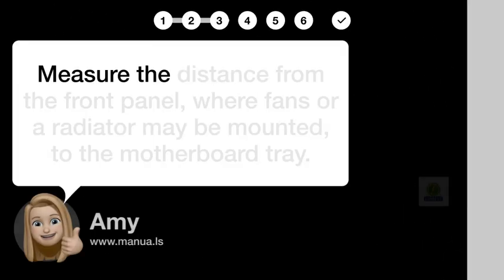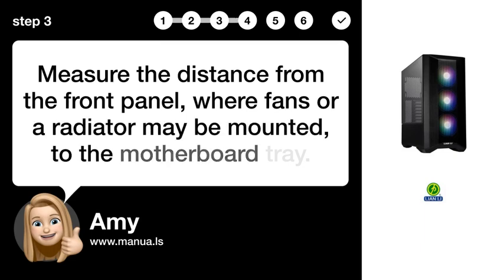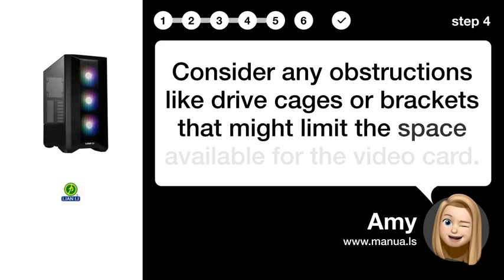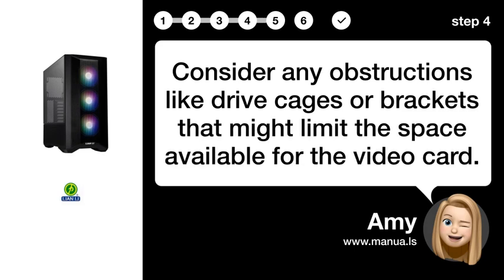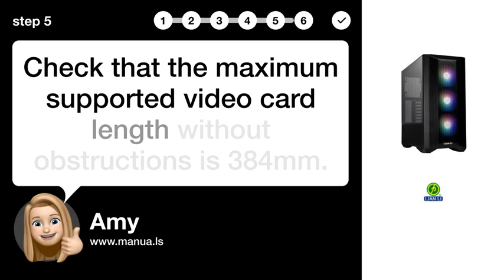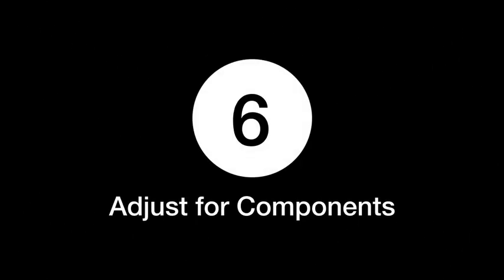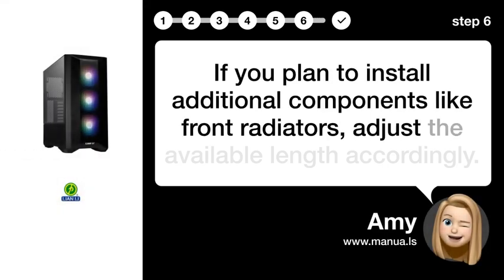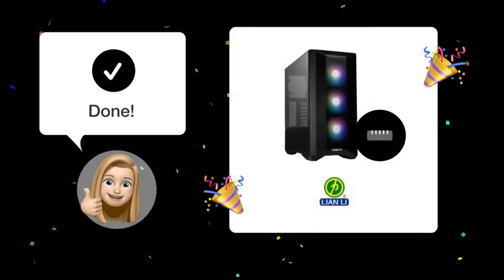How to Determine Maximum GPU Length for Lian Li Lancool II Mesh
📺 Discover how to determine the maximum GPU length for the Lian Li Lancool II Mesh case. Watch this video to learn how to measure and adjust for optimal installation!

📖 In 6 steps:
1. First, open the case by removing both side panels. This will allow you easier access to the interior of the case.
2. Identify the main compartment where the motherboard and other components are installed.
3. Measure the distance from the front panel, where fans or a radiator may be mounted, to the motherboard tray.
4. Consider any obstructions like drive cages or brackets that might limit the space available for the video card.
5. Check that the maximum supported video card length without obstructions is 384mm.
6. If you plan to install additional components like front radiators, adjust the available length accordingly.

📚💬 Manual and other questions:
On our site, you can find the complete manual for the Lian Li Lancool II Mesh. There, you can also ask your question to other Lian Li Lancool II Mesh users.